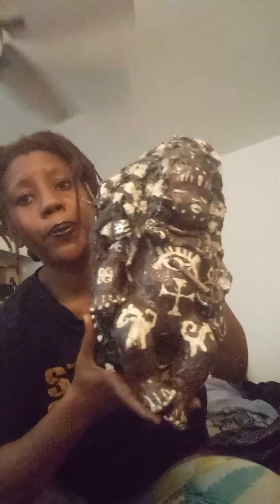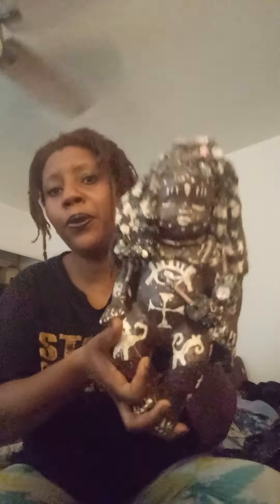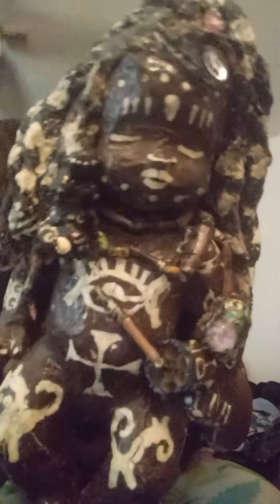Art Talk Tribal Repainted African Vodou Inspired Doll Altar Piece